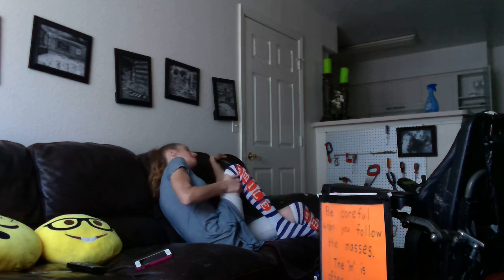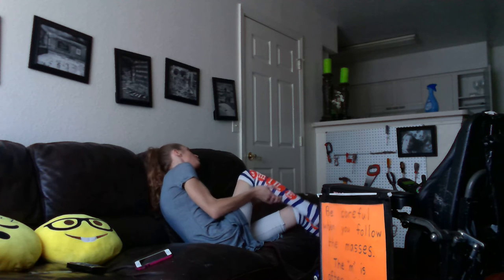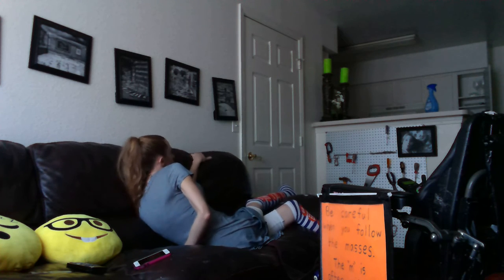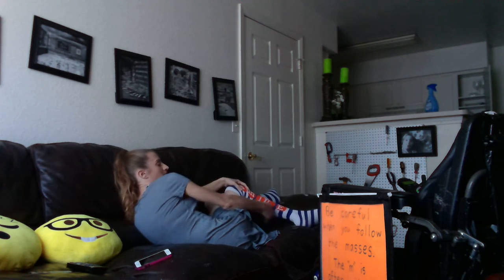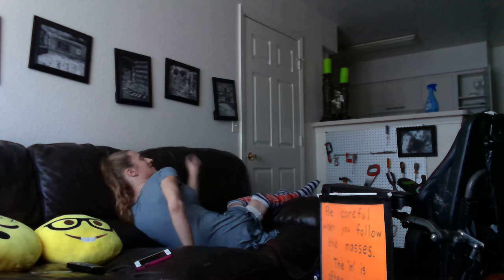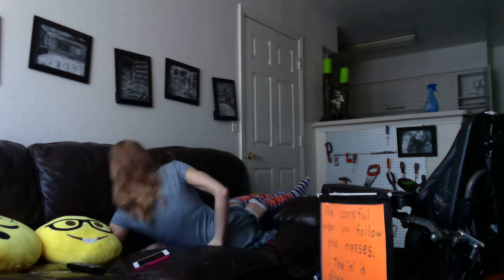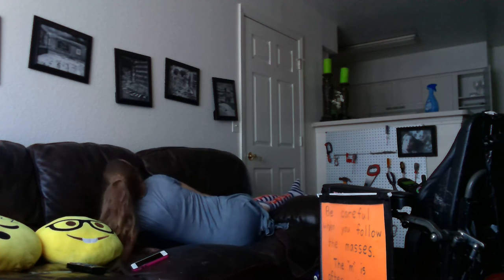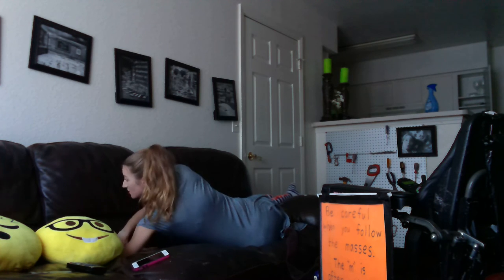New Yoga Pose: the roly-poly trying to do a backflip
Consult your doctor before doing anything I show you. This pose is specifically designed for people in wheelchairs. to learn more about me and my movement. Thanks, Becky